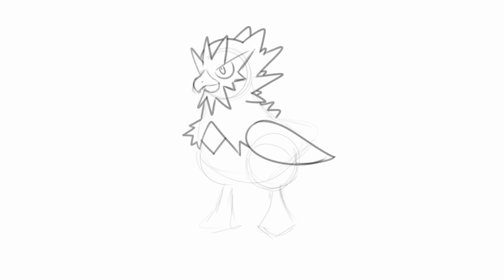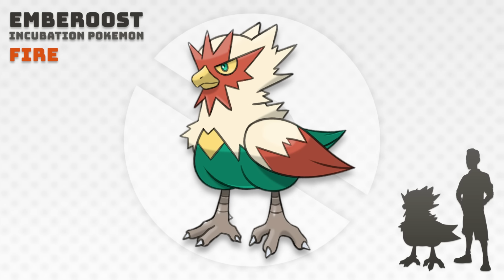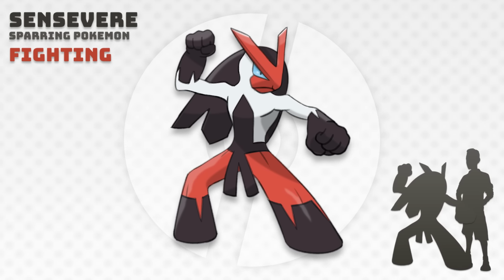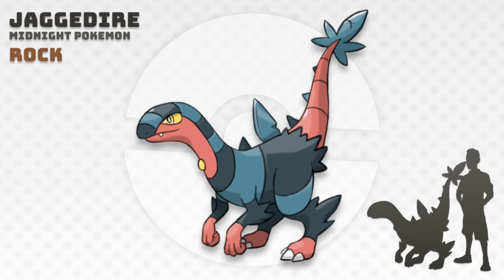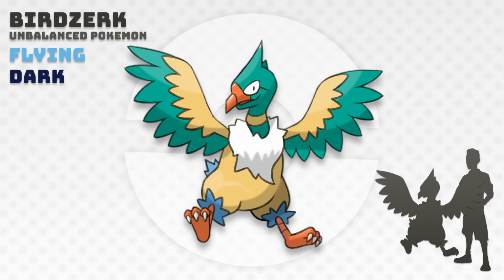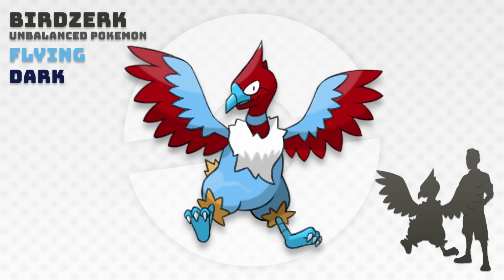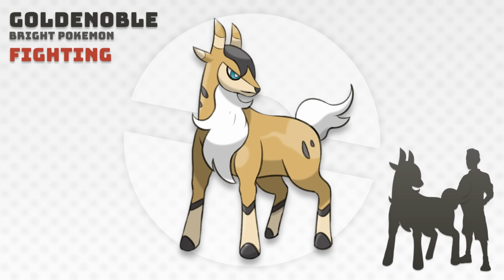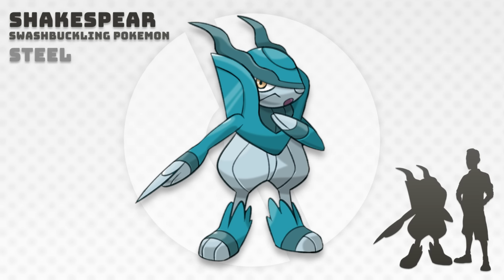I Cut Pokémon IN HALF! - Pokemon DEFUSIONS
In this video I split Pokémon in two, creating DEFUSIONS: The opposite of fusions.

0:00 Intro
0:43 Emberoost
2:54 Sensevere
4:48 Jaggedire
6:49 Birdzerk
8:11 Goldenoble
10:00 Shakespear